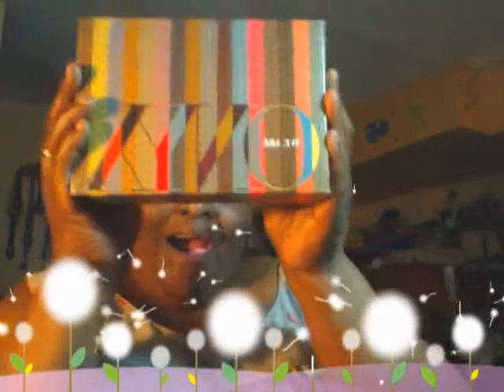We Are Onyx Glam Onyx Box- April 2014!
Onyx Box for April 2014
This Month features Cargo Products(eye shadow, blush, lip gloss and eye pencil)
Phillip B. Botanical Products International.